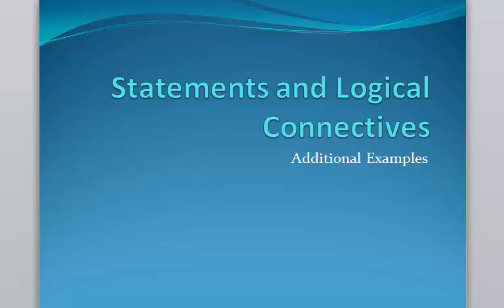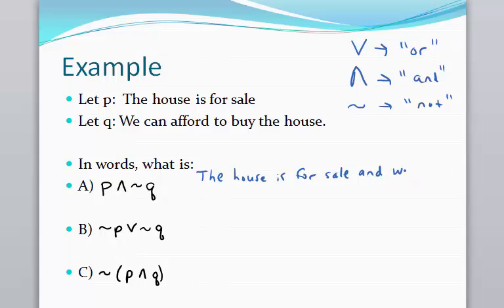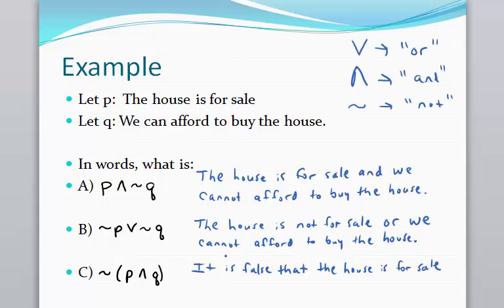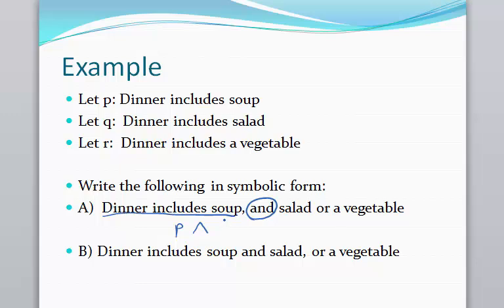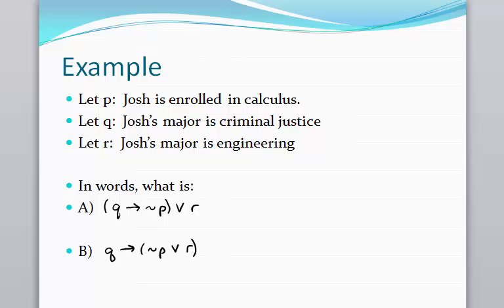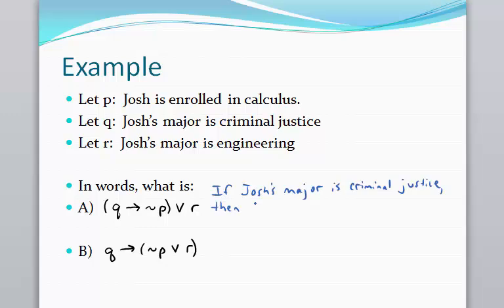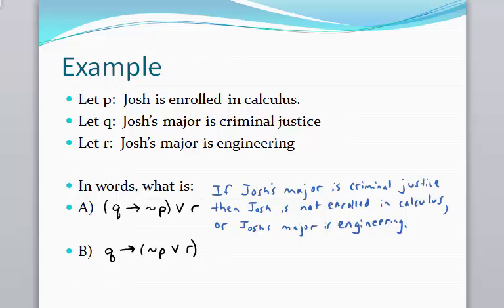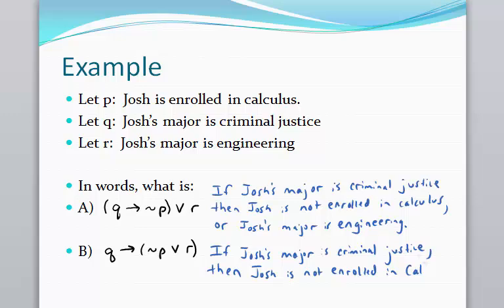Math 120, Section 3.1, Statements and Logical Connectives, Examples